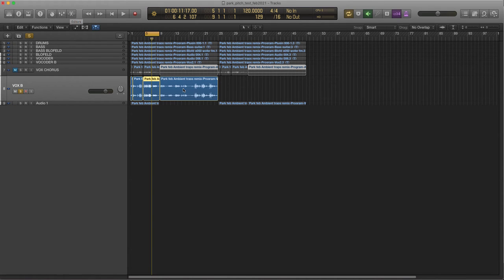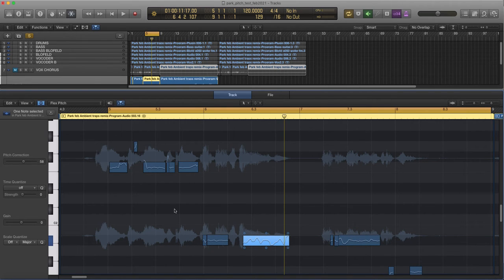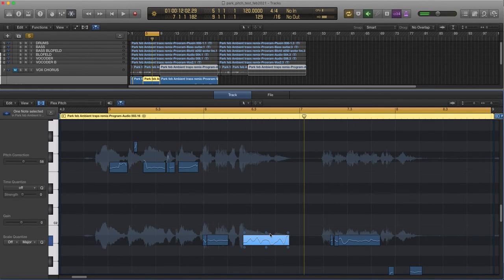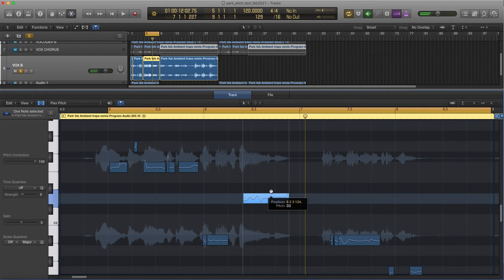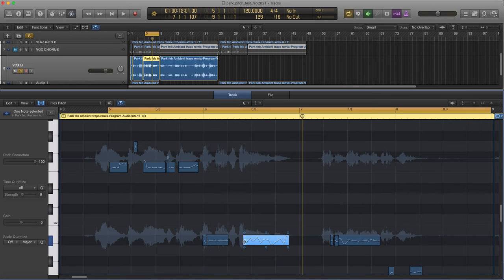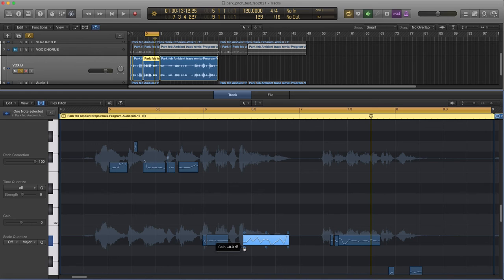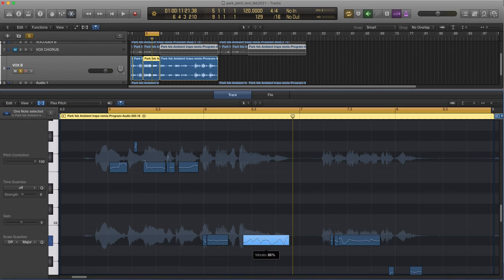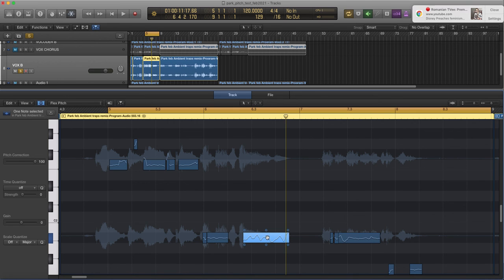Autotune vocals -Flex Pitch editing in Logic Pro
Autotune vocals -Flex Pitch editing in Logic Pro on a Vocal track
Recording tools/techniques to manipulate a recorded vocal performance..